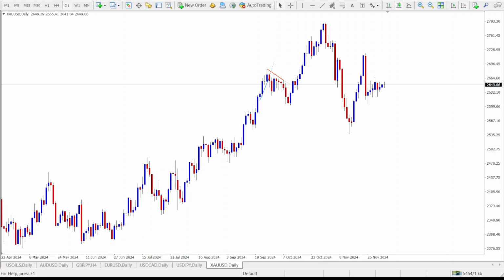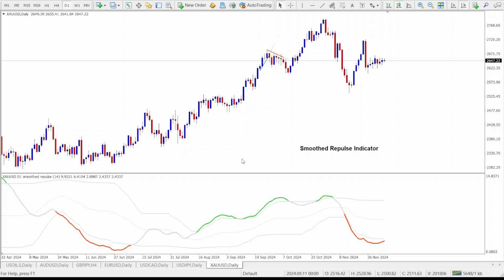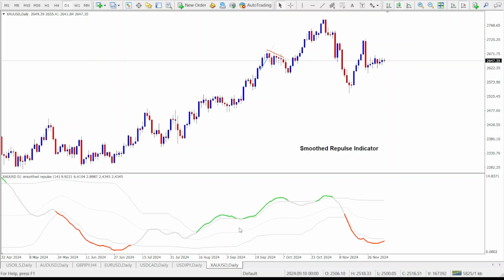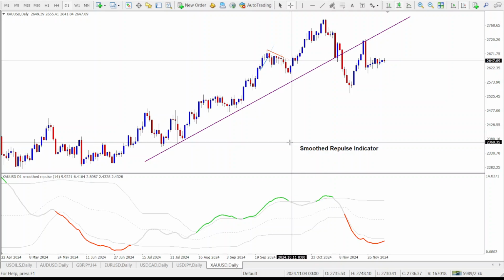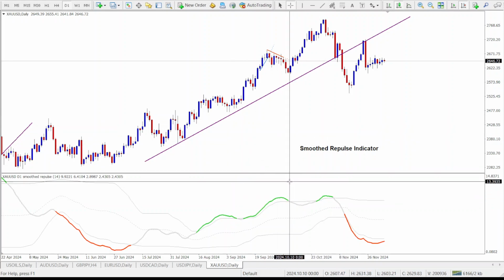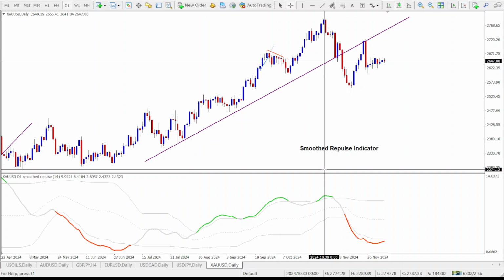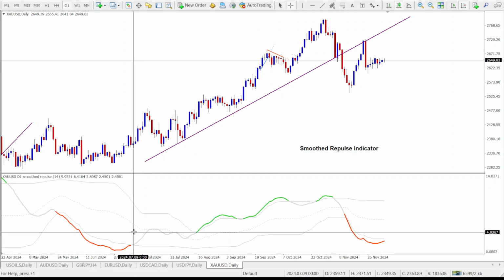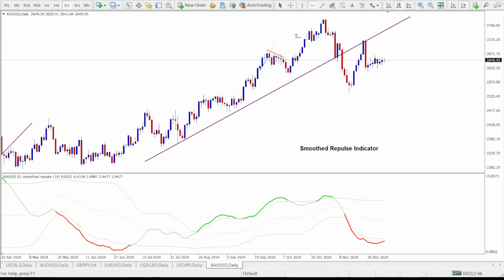How to Use the Smoothed Repulse Indicator for MT4 & MT5 - Trade Smart Entries and Exits!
Explore the power of the Smoothed Repulse Indicator for MT4 & MT5, a tool designed to give traders a clearer view of market momentum. By smoothing out price fluctuations, this indicator highlights underlying bullish and bearish pressure, making it easier to identify potential trend continuations and reversals.

The Smoothed Repulse Indicator is particularly effective in volatile market conditions, where price noise often obscures valuable signals. With its ability to filter out unnecessary data, it provides traders with actionable insights into the direction and strength of market movements.

Use the Smoothed Repulse Indicator for MT4 & MT5 to refine your trading strategy and gain confidence in analyzing trends. Whether you’re a beginner or an experienced trader, this indicator can be a valuable addition to your toolkit. Learn how to apply it on various timeframes and in confluence with other technical analysis tools for enhanced market understanding.